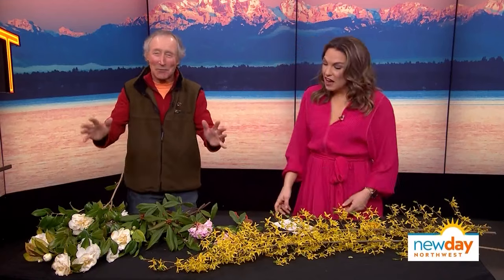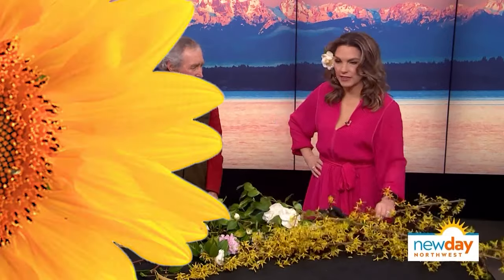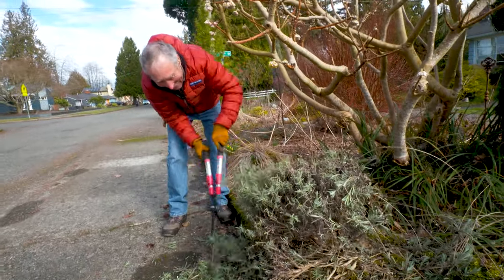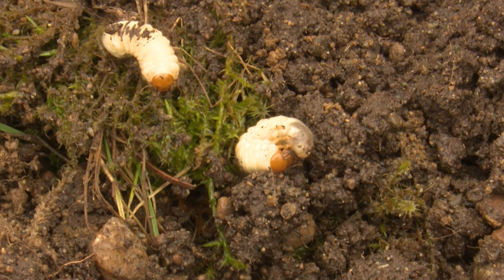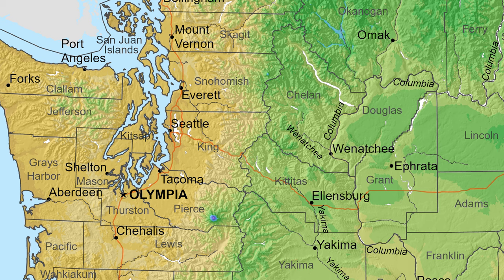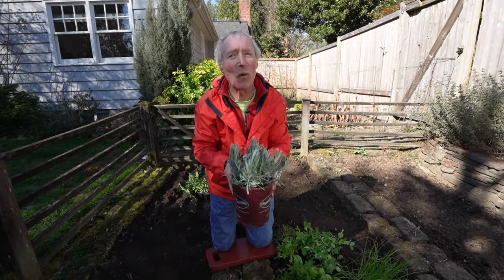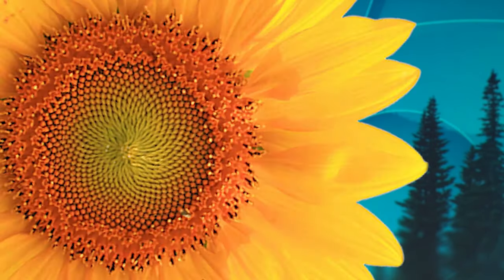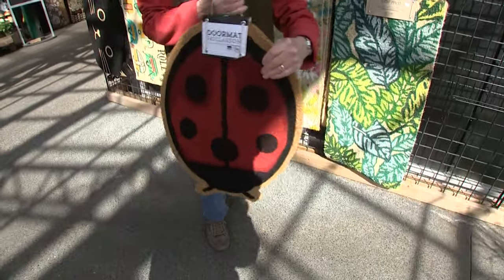KING 5 Spring Gardening Special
Gardening guru Ciscoe Morris shows you how to raise a thriving spring garden